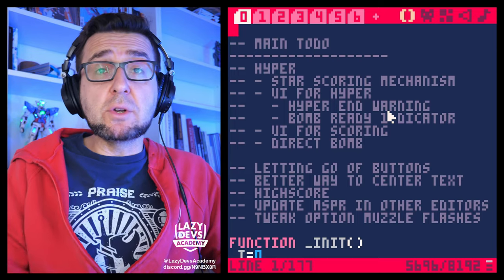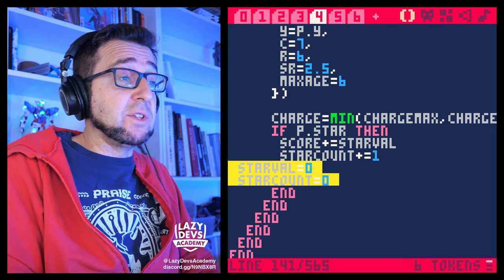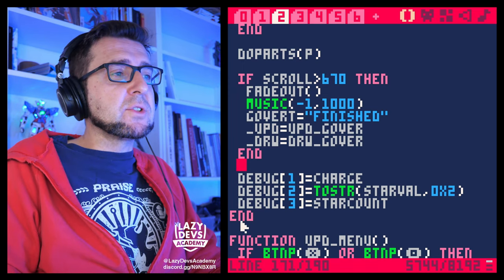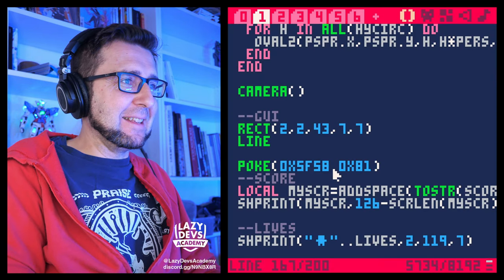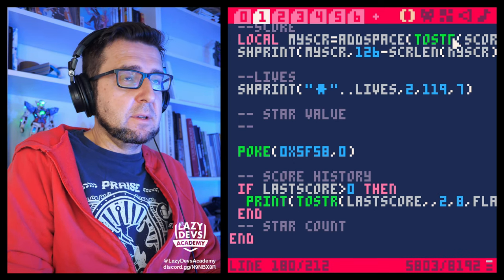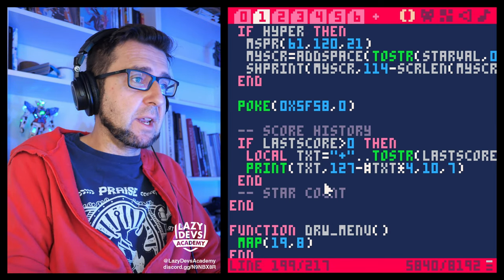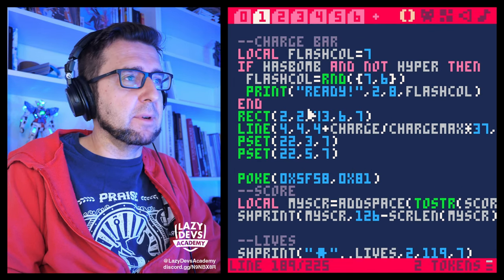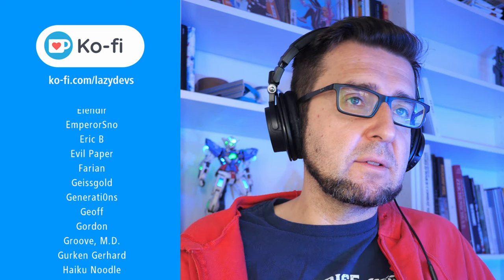Making an Advanced Shmup #94 - Scoring - Pico-8 Hero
0:00:00 Intro
0:02:32 Star Value
0:10:46 Fixing Explosion Sound
0:12:53 GUI Planning
0:15:56 Charge Bar
0:23:58 Score History
0:27:11 Star Value Display
0:36:55 Bomb Ready Indicator
0:39:03 Hyper End Warning
0:42:37 Ko-fi